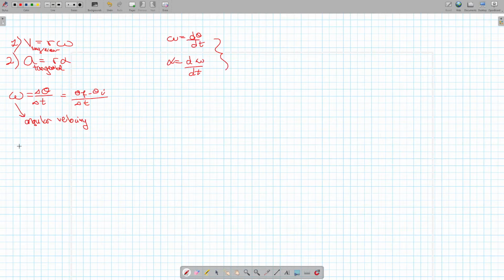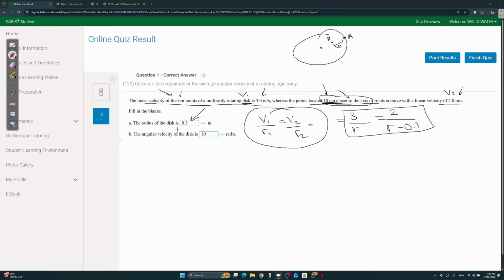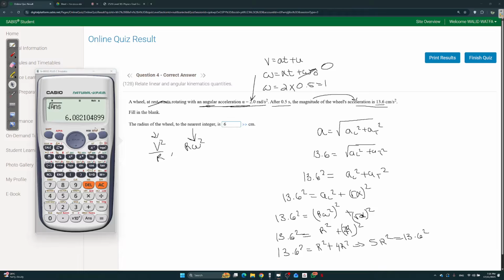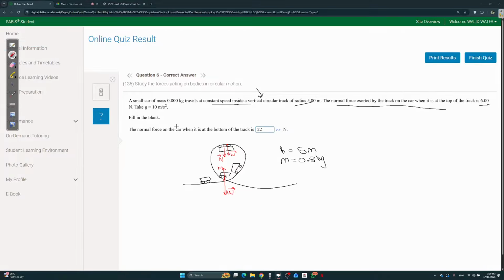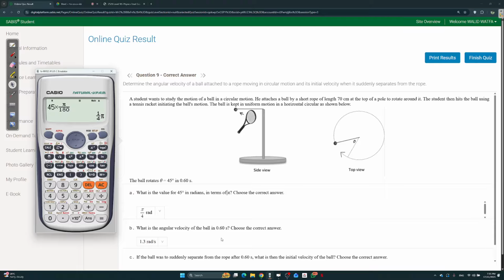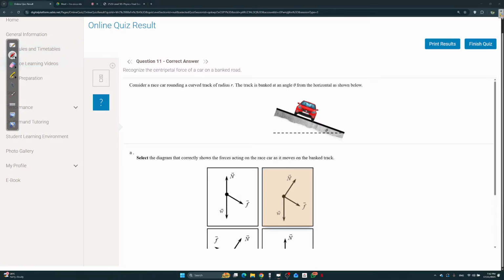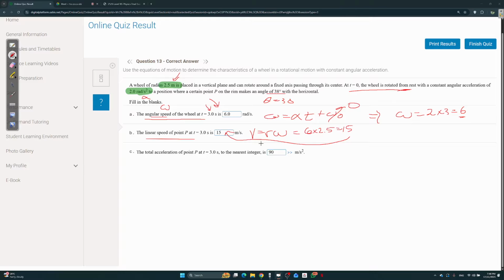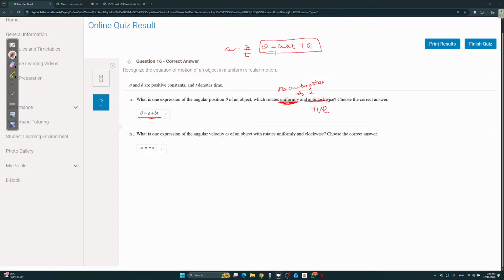G12S Mechanics 6.1 - 6.5 CP